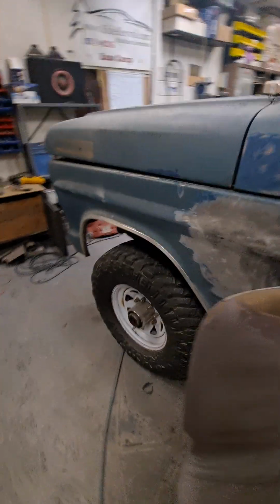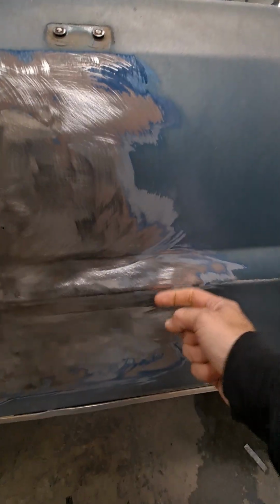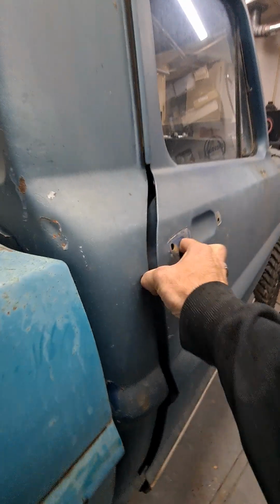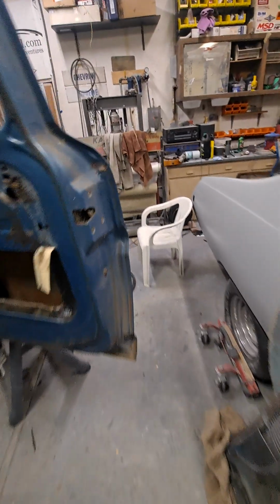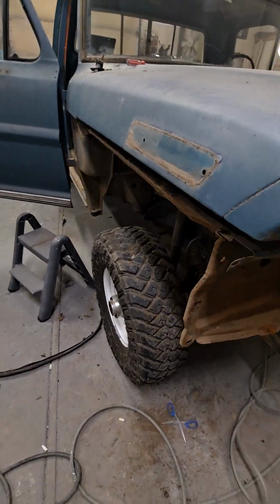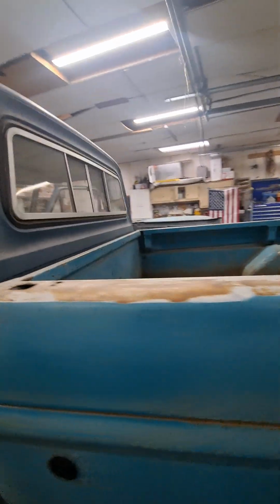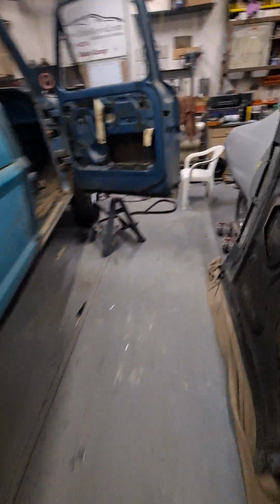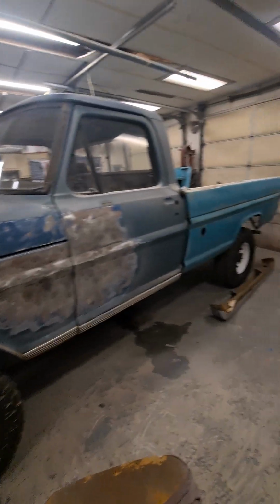Fully Restoring a 1972 Ford F250 Highboy ~ Quick update 1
Bondo Broken Bolts, and a parts pile. moving right along!